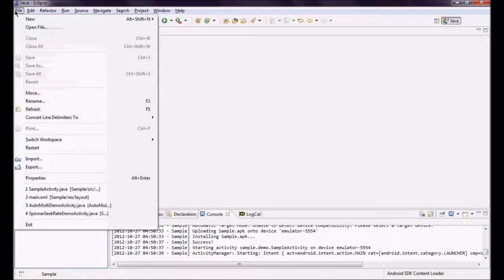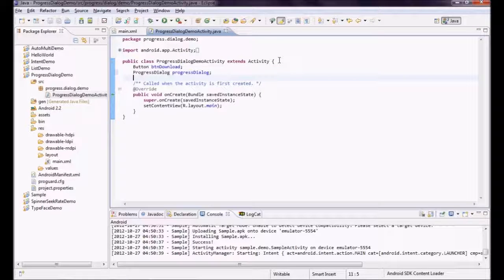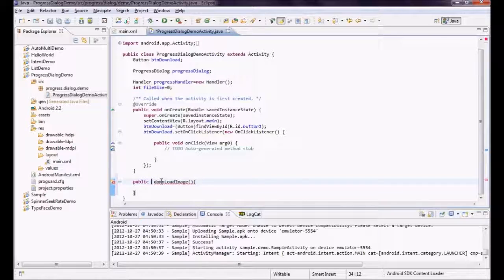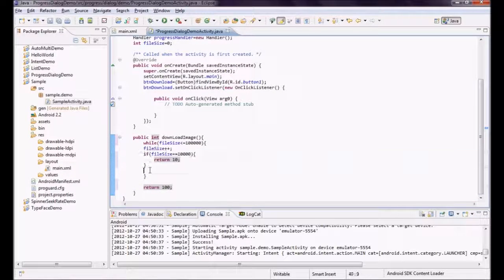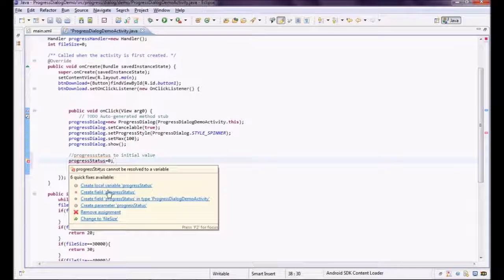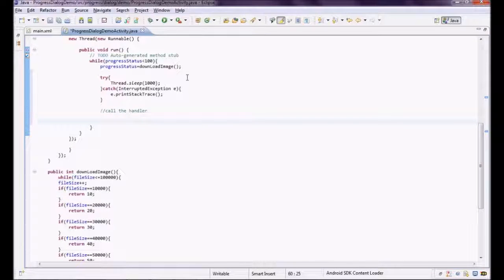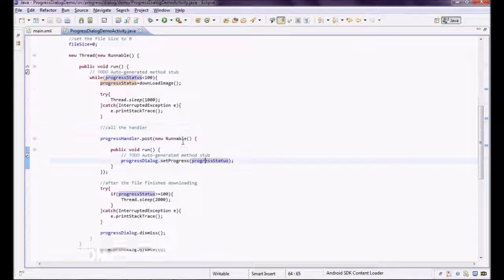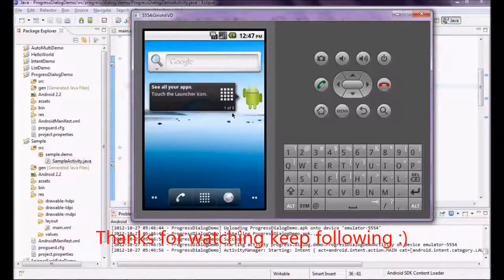Progress dialog in android